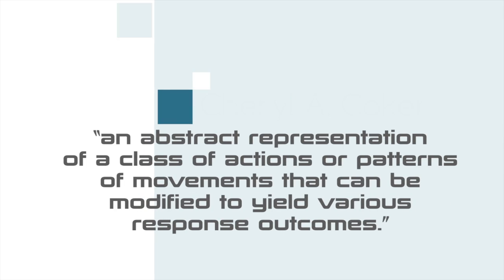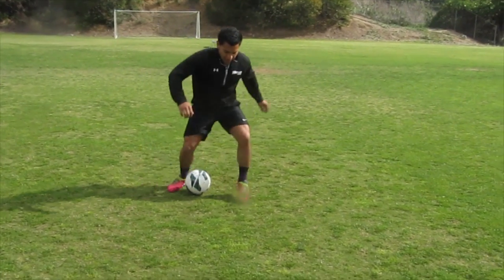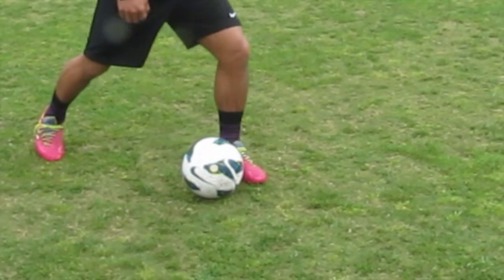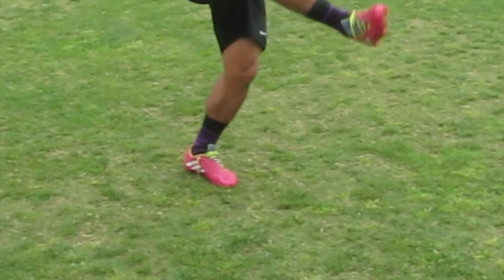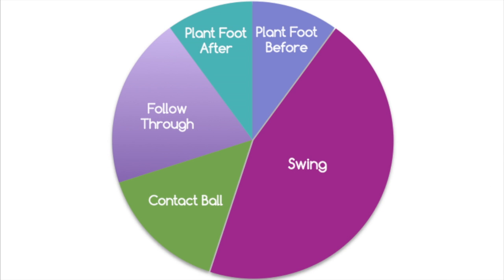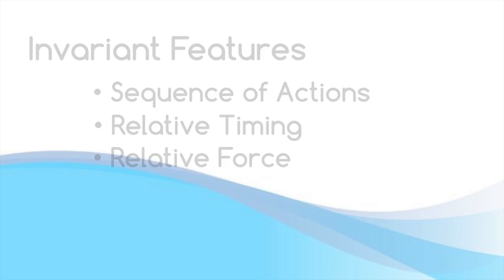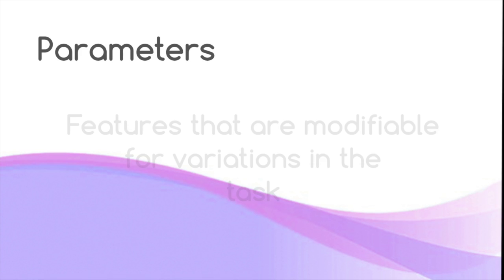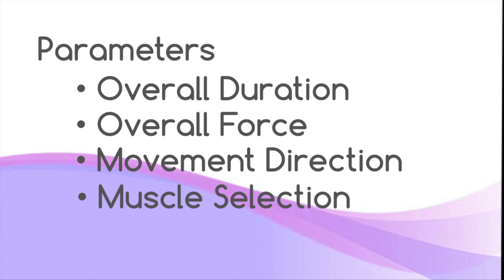Generalized Motor Program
WC KNS 440 Spring 2014 digital project.